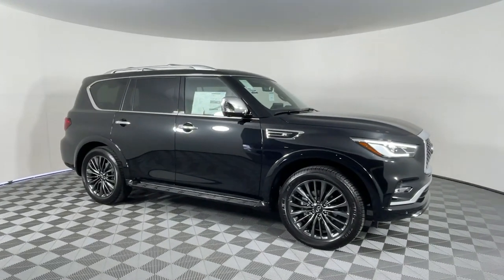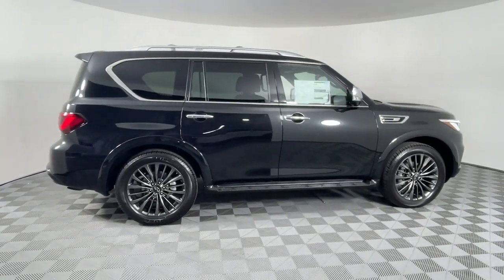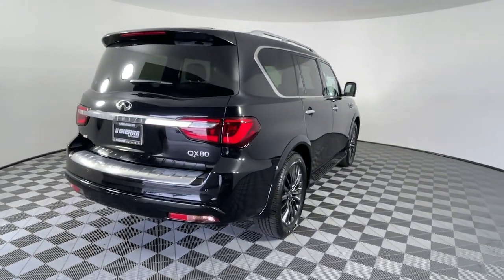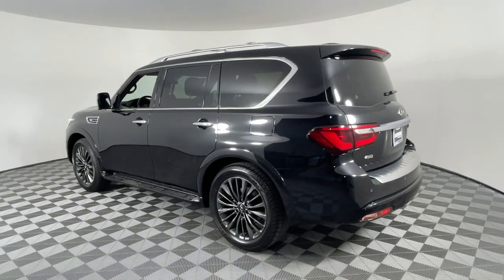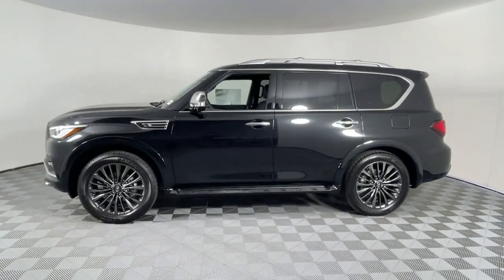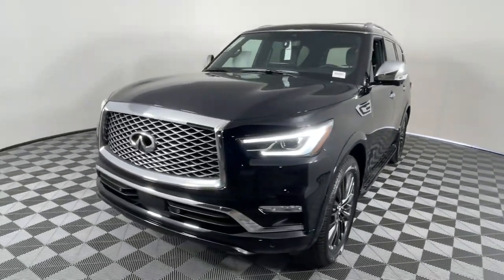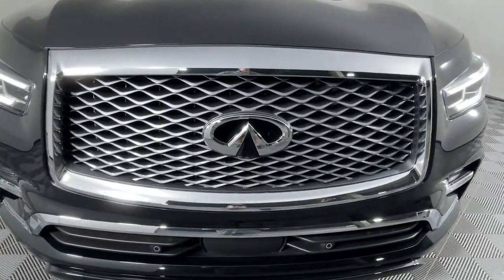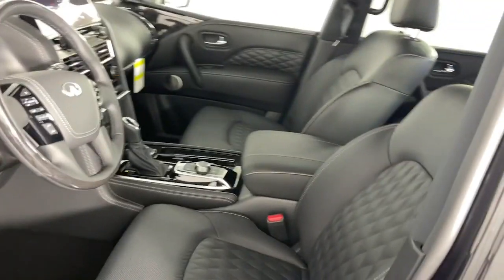2024 INFINITI QX80 ProACTIVE CA Monrovia, Pasadena, Los Angeles, Montebello, Azusa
New 2024 INFINITI QX80 ProACTIVE available at Sierra Infiniti of Monrovia located in 821 E Central Ave, Monrovia, CA, 91016. Servicing the Monrovia, Pasadena, Los Angeles, Montebello, Azusa area.

Introducing the   2024  INFINITI QX80. Spacious luxury and rugged capability are yours in this handsome QX80. Three-row seating, advanced entertainment and safety tech, a suite of premium creature comforts, and brawny V8 power make this commanding SUV your go-to for family adventures. These are just some of the great options this vehicle comes with: Heated Steering Wheel
, Heated/Cooled Front Seats, Keyless Entry, Moonroof, Navigation System, Heated Driver Seat, Fog Lamps, Power Liftgate, Satellite Radio, Premium Sound System. Feel in command of the road when you're at the wheel of this powerful QX80. Treat yourself to a test drive today. Our staff will toss you the keys and give you an outstanding customer experience.

Additional Comments
Recent Arrival! Mineral 2024 INFINITI QX80 ProACTIVE 5.6L V8 7-Speed Automatic 4WD Dealer installed equipment: Karr Security System $1495 Door Edge Guards $695 Wheel Locks $299 Finishing Touch Paint Sealant $995 and Theft Etch Code $995.